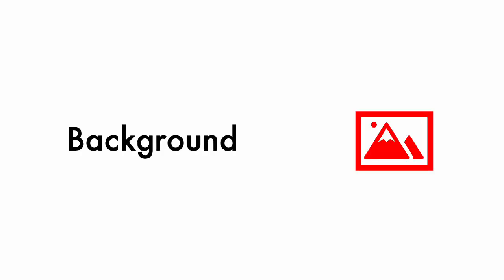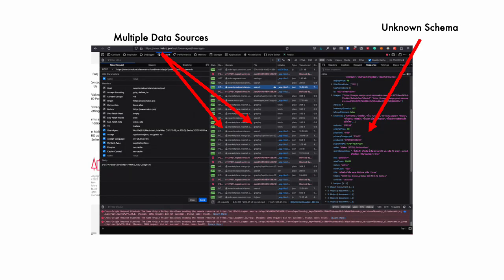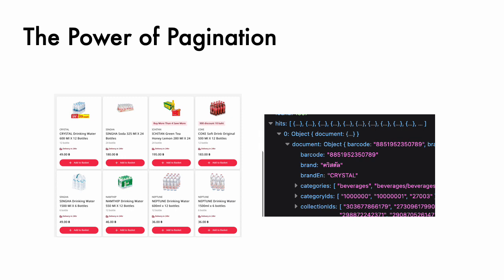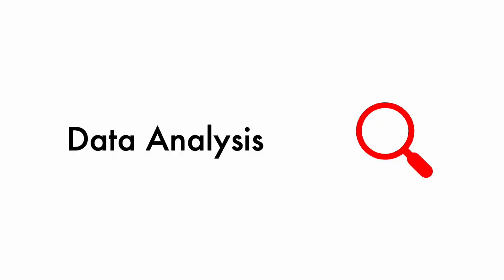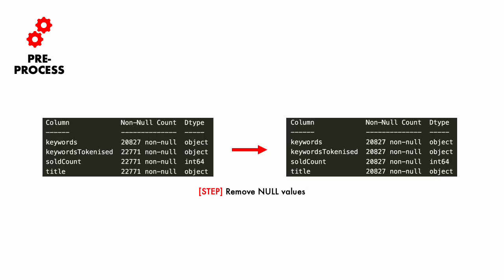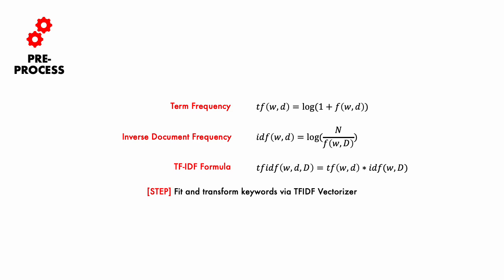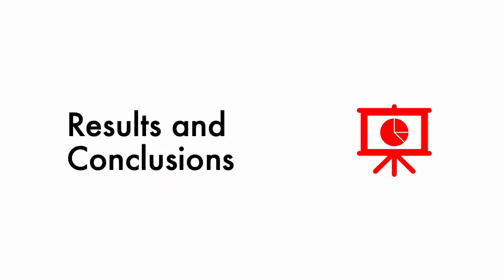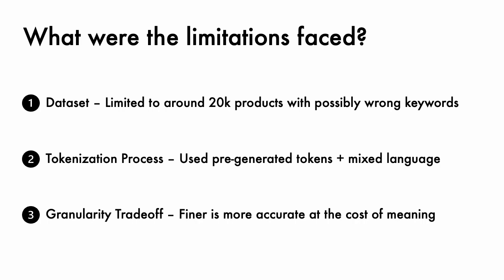Keyword Segmentation of Makro Products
This video was produced as part of a final project for Big Data and Artificial Intelligence (2143488).